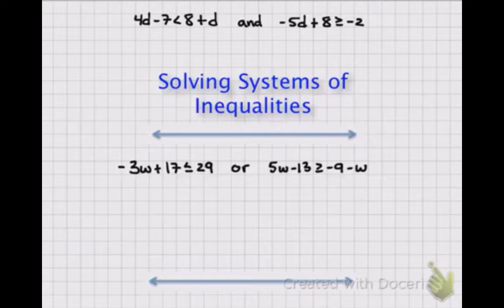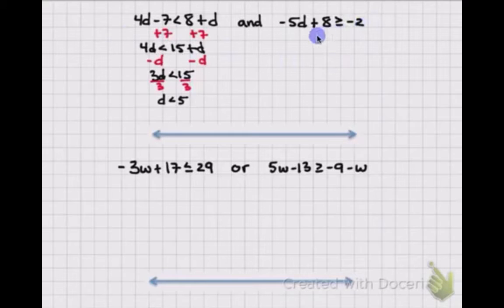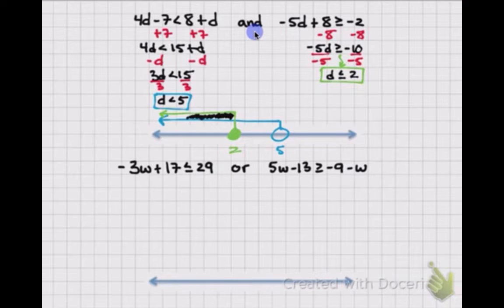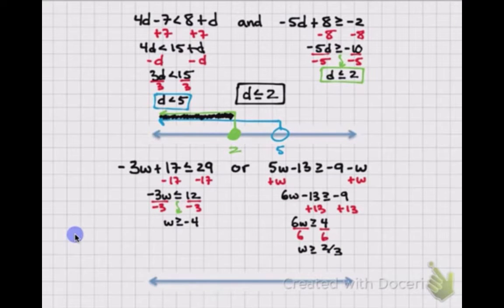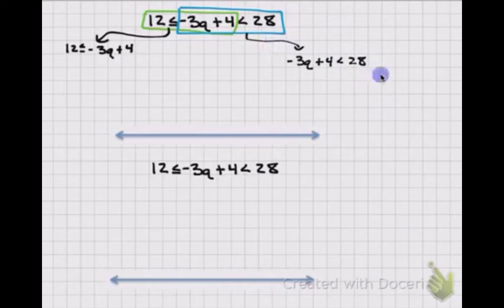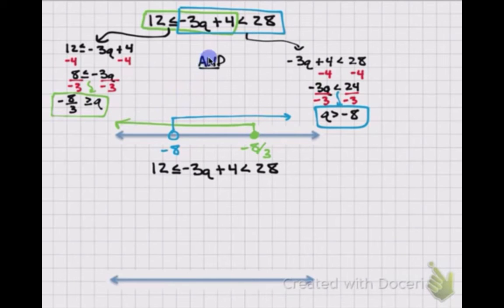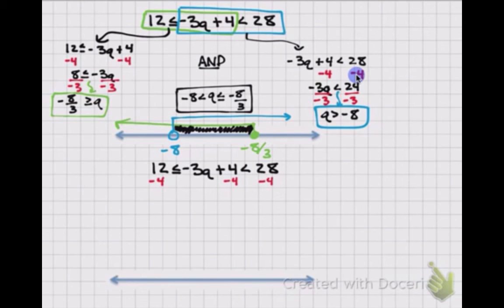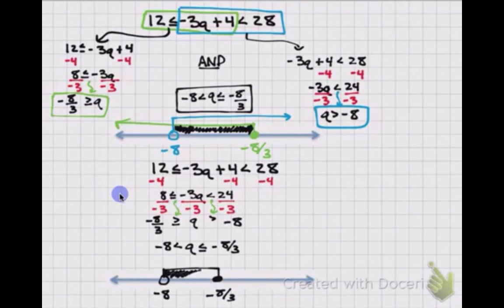Solving Compound Inequalities